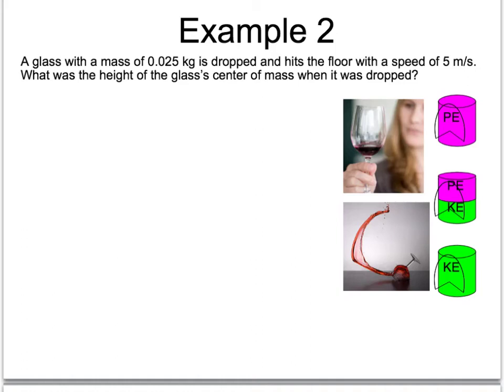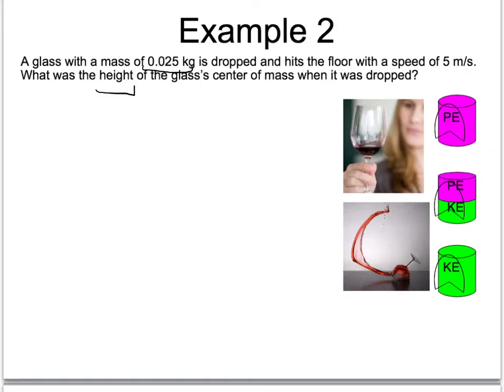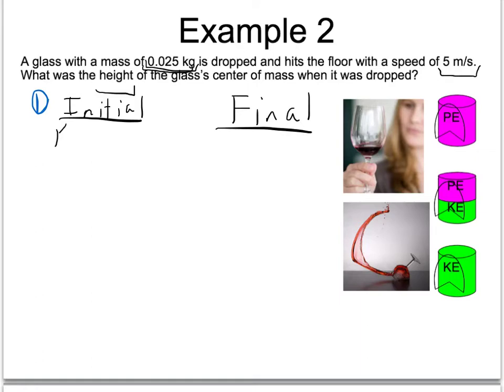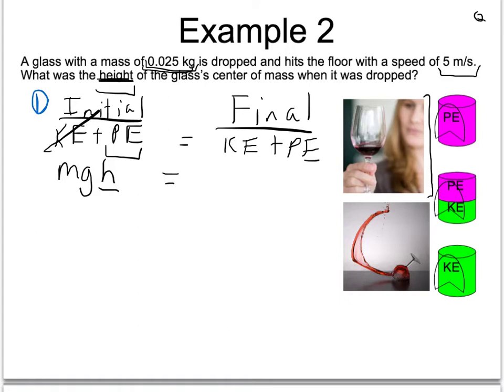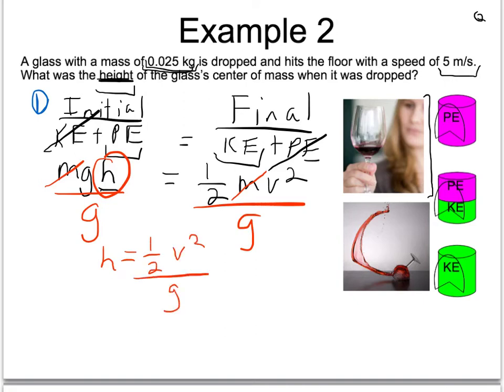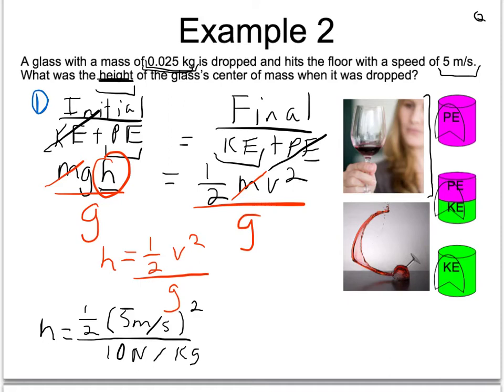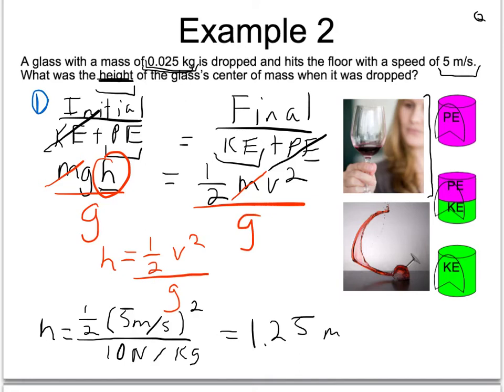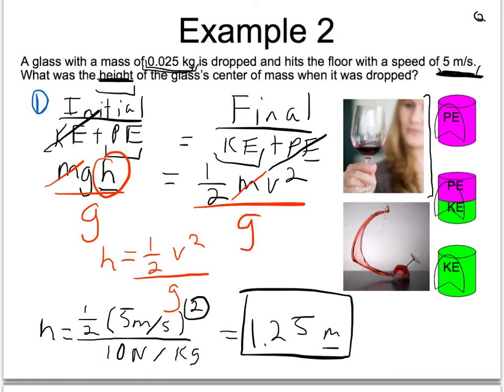Conservation examples 2